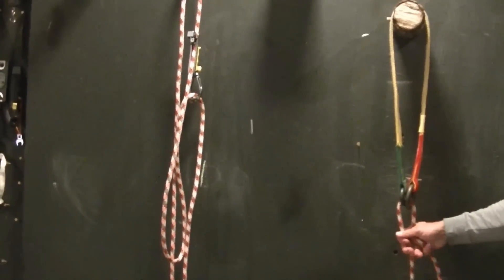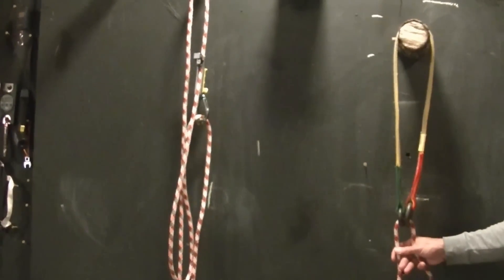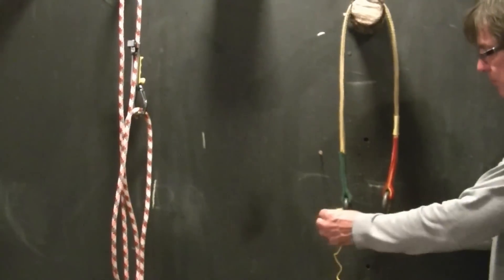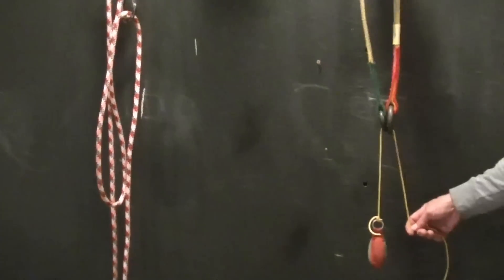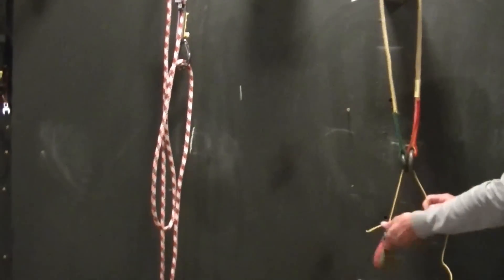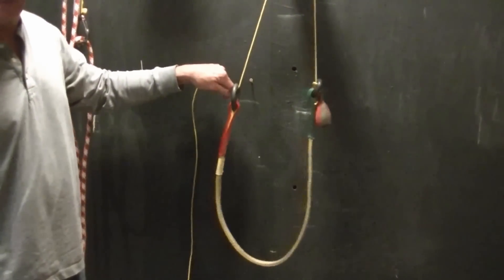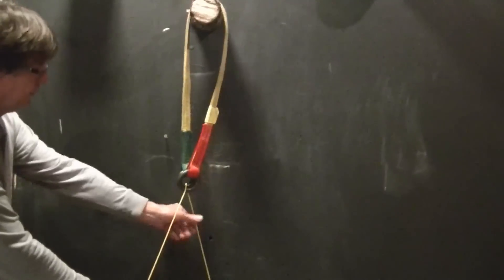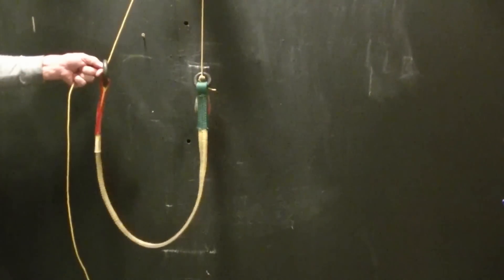Remembering how to set a ring to ring friction saver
With the use of SRT a RtoR friction saver is seldom needed and remembering how to set it from the ground may not be easy.
This simple concept will make it easy to remember.